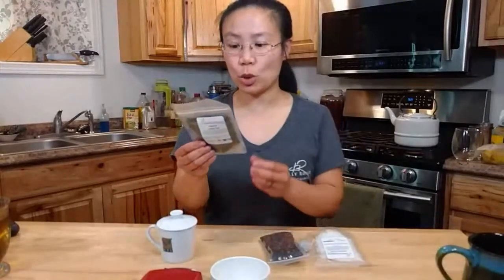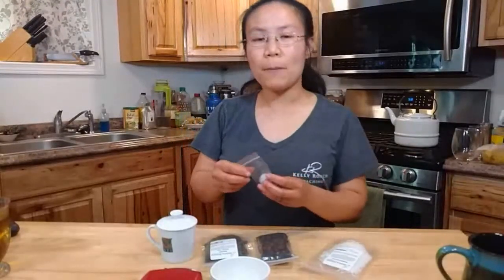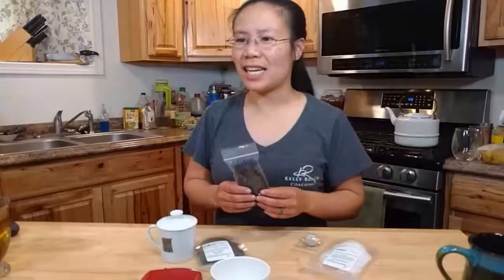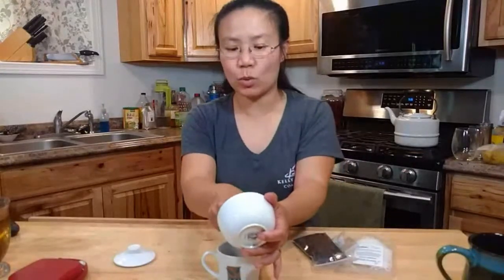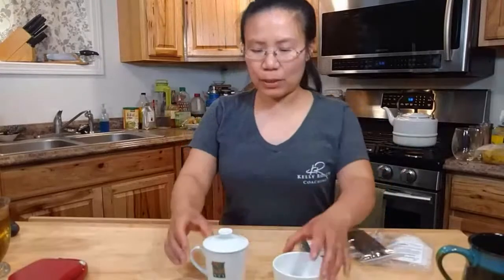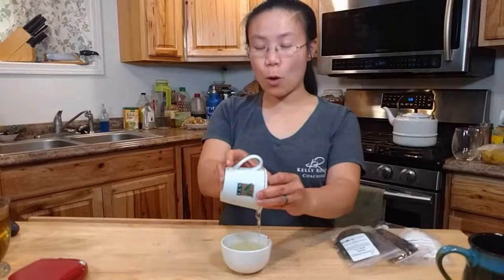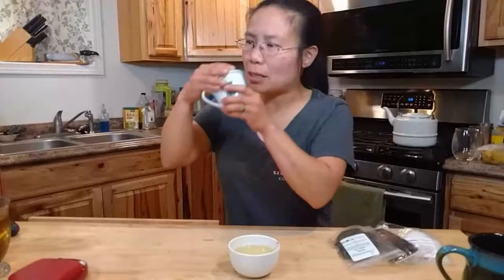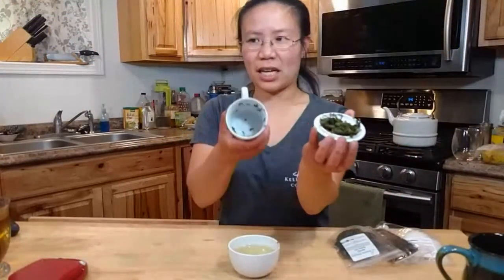Japanese Sencha Green Tea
High-quality Japanese green tea, commonly drank, but with amazing health benefits. From Shizuoka, Japan